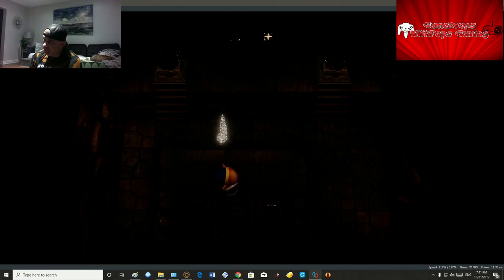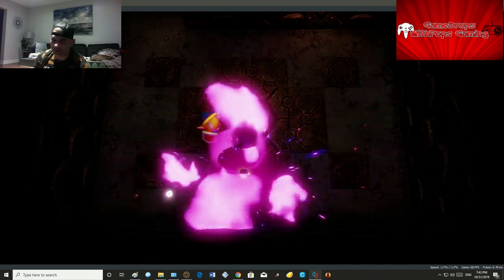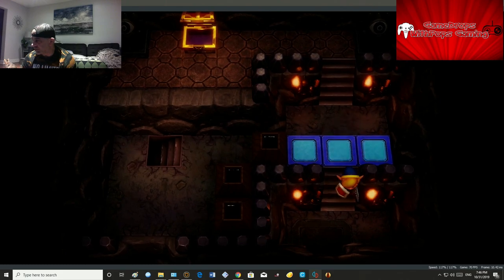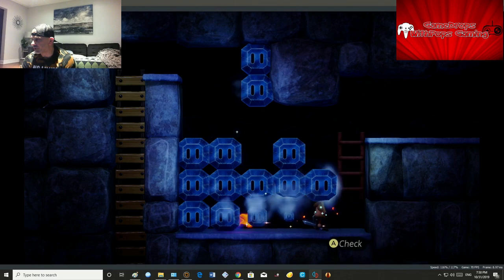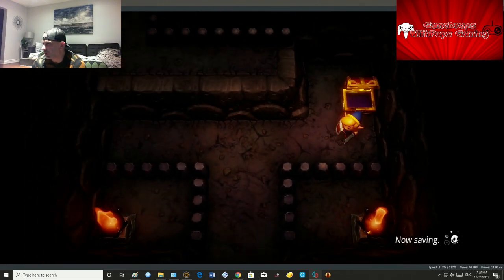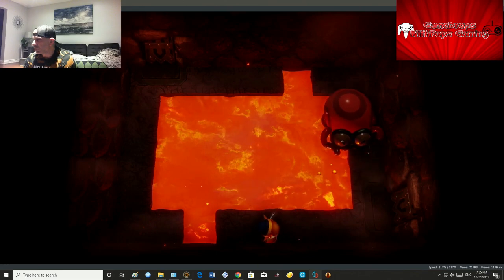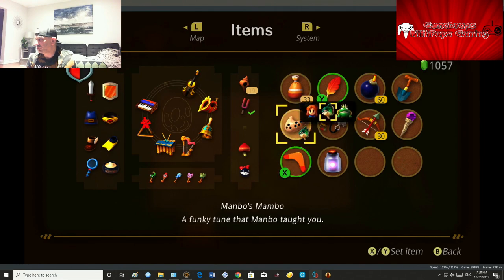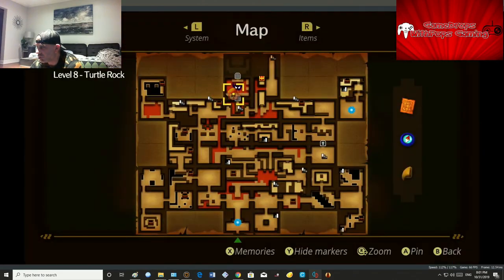Game Cleared!!! The Legend of Zelda Links Awakening Yuzu Nintendo Switch Emulator #36 Pt 13.5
Finished Turtle Rock Shrine headed into the Giant Egg and fought a series of shadow mini bosses SHADOW ZOL ,  then AGAHNIM’S SHADOW , GANON’S SHADOW, LANMOLA’S SHADOW and finally DETHL
, beat them all and cleared this awesome game :)
The End is Near lets go Linky Link gamedropspops23 Switch friend code is SW-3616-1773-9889 Xbox One gamedropspops
Wii U gamedropspops23 Switch friend code is SW-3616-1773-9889 Xbox One gamedropspops PSN gamedropspop